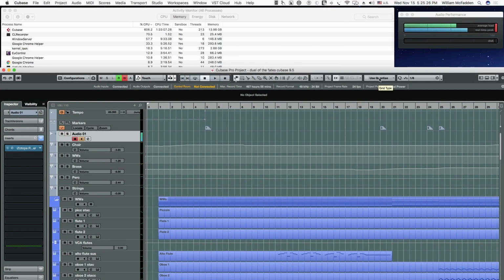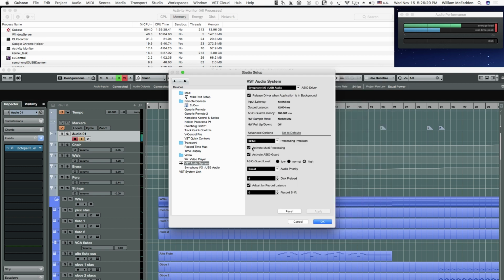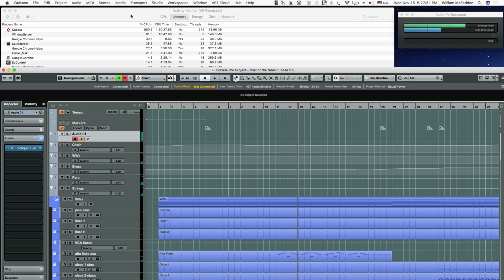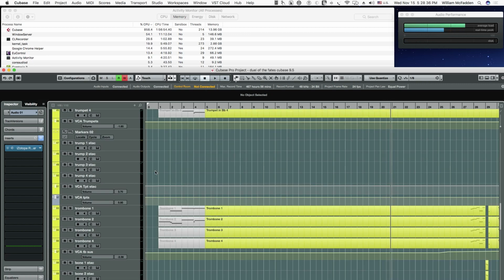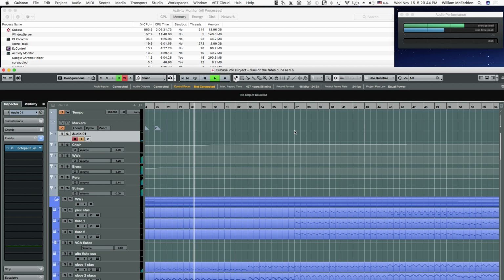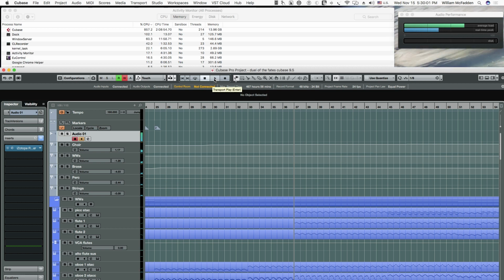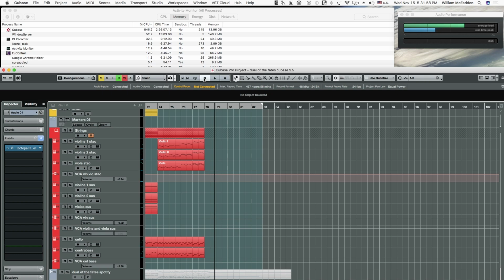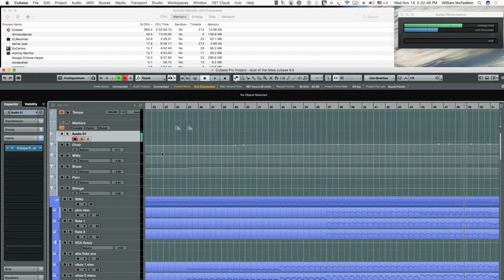Cubase 9.5 increased performance versus Cubase 9.0 with 32 bit audio performance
A midi mockup of John William's Duel of the Fates with 93 tracks is run in Cubase 9.5 using 32 bit audio precision and   the audio performance is compared with Cubase 9.0.